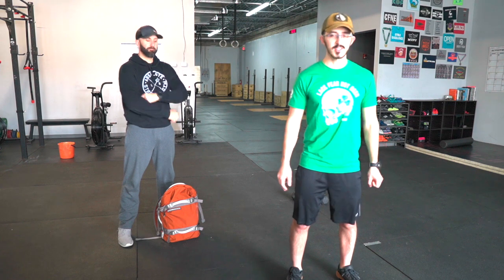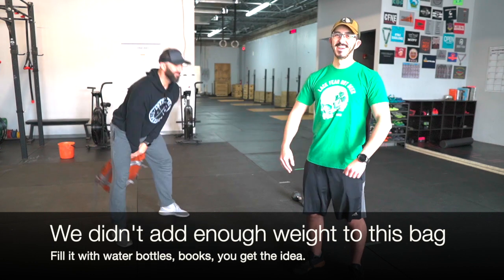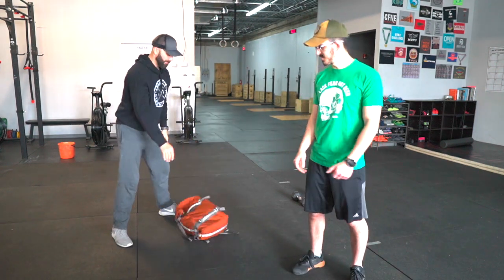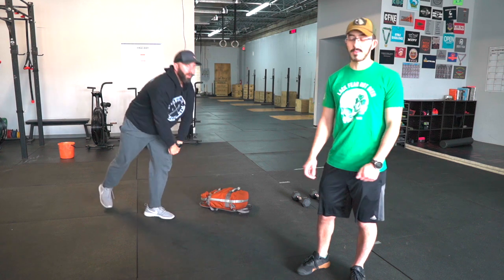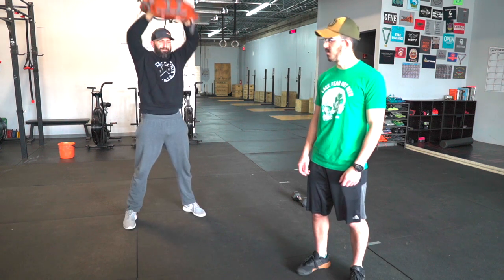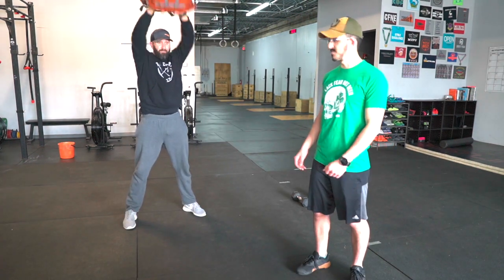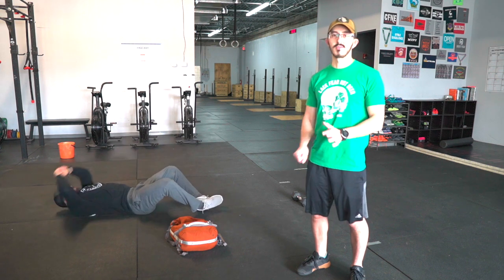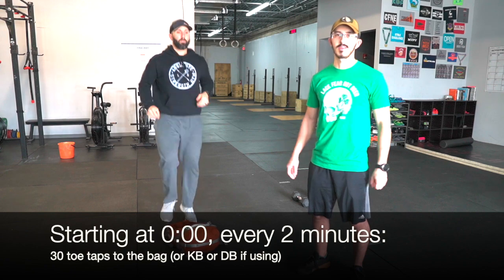At Home WOD 031920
Denis leads us through the briefing for Thursdays workout: 16 Minutes of hard effort.

You can find the full workout, including the warm up in your Wodify app.

Make sure to check the 'At Home Training' box in the program selections.

Workout goals: Go unbroken on the Swings and Hang Snatches. Keep the mountain climbers quick and the transitions between movements short.

- Swing: Hinge back and stand fast. Keep tension in your lats and load up those backpacks!
- Hang Snatch: Stay explosive! The weight should stay close to the body, and look for a full and active lockout at the top.

SCALING
Volume is sneaky but doable. Use a load that you can go unbroken.

Live Virtual Training  at 6am, 8:30am, 12pm, and 6pm - make sure to sign into classes on your wodify app (does not count towards any attendance Iimits).